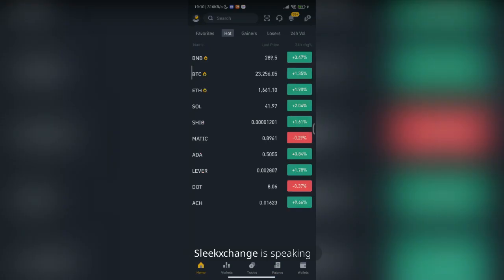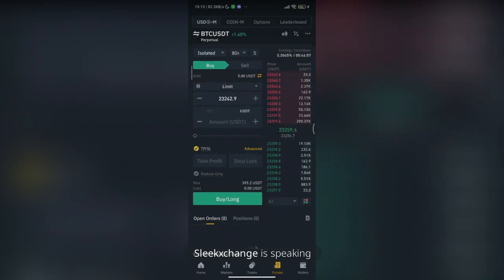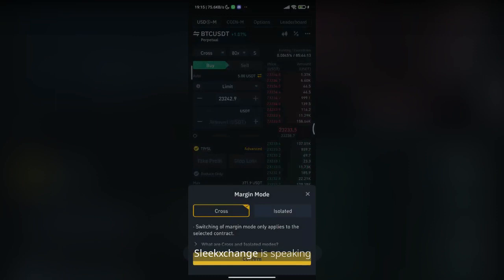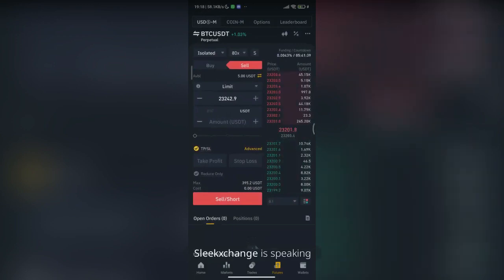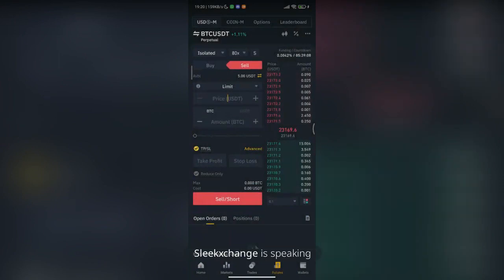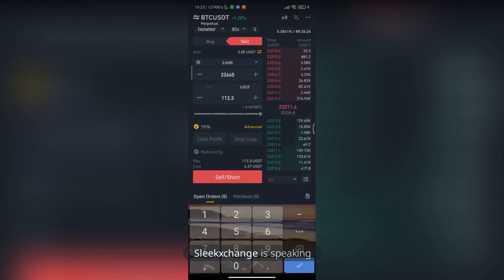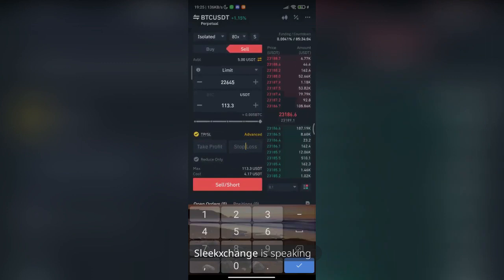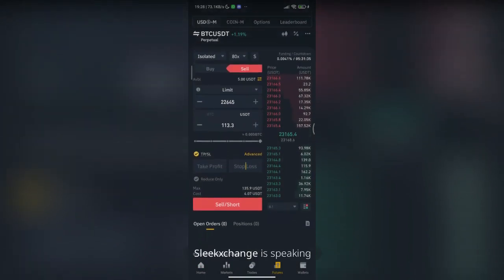Sleek Trading Signals (Day 2 Training)